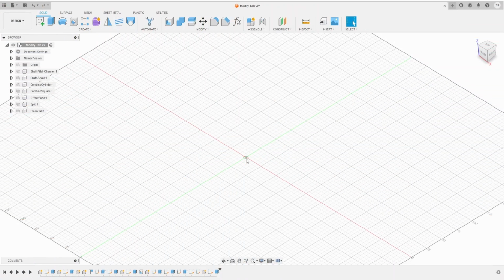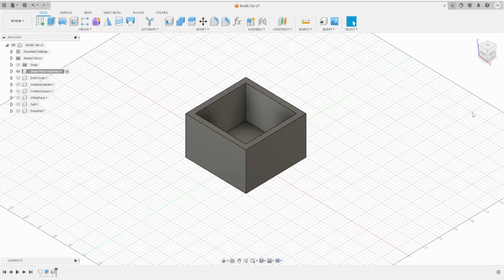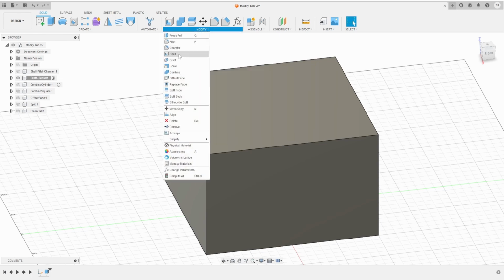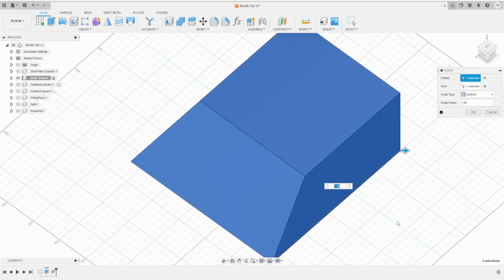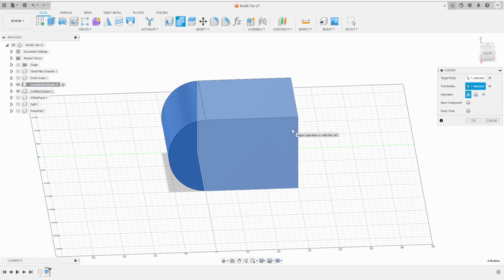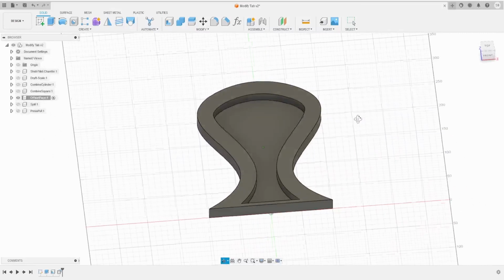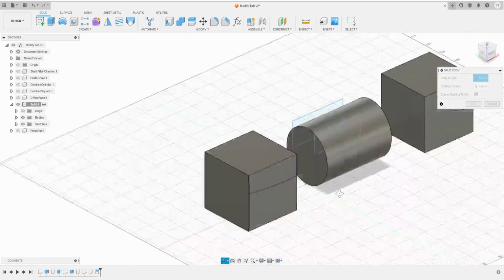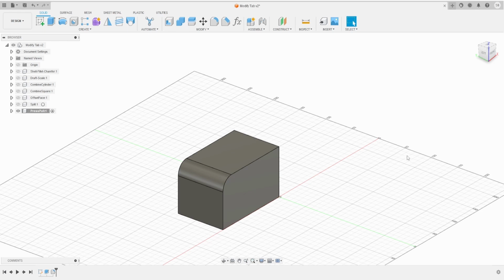“ALL F360 MODIFY TOOLS” Fusion360 Explained by a kid E6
Hello designers!

Today's video is similar to the last one. However this time we will take a look at the modify tools. These tools help you make your designs change in various ways, we will see each one of them. Remember this video is part of a 10 episodes fusion 360 course where I teach you how to 3D model and 3D print your own ideas.